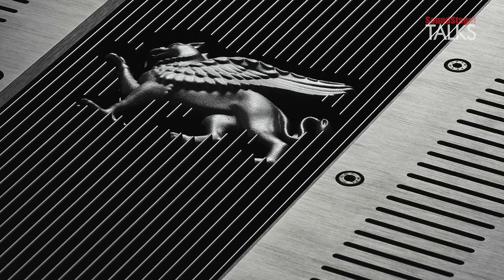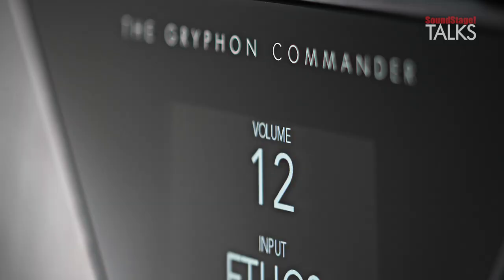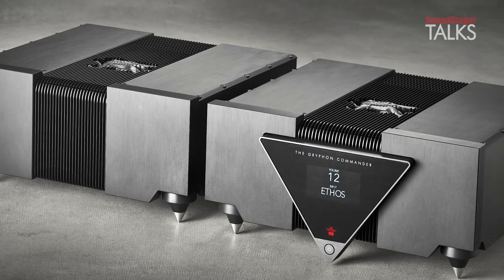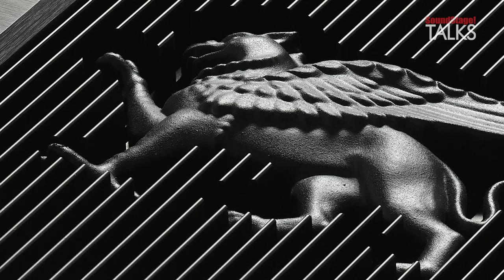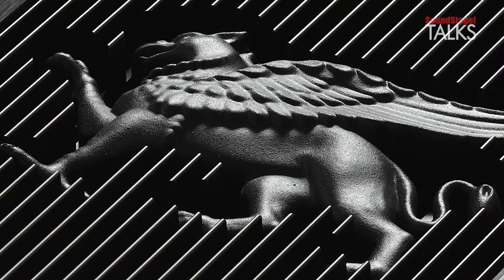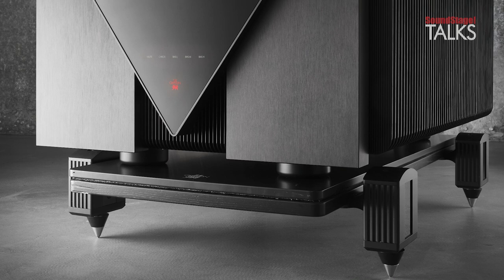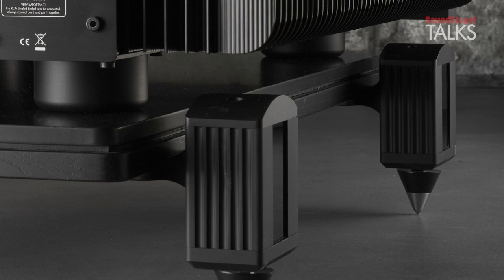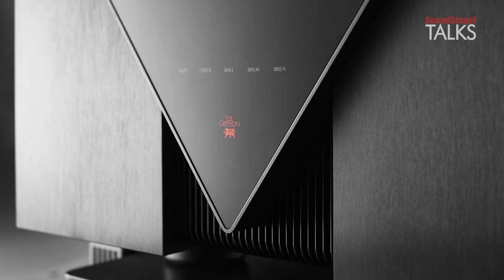Gryphon Audio Designs' Massive New Flagship Amplifier - the Class-A Apex (January 2022)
The Gryphon Apex amplifier is here! Rune Skov, Gryphon Audio Designs' sales director, joins us from Denmark where he and SoundStage! editor-in-chief Jeff Fritz unveil details regarding Gryphon’s new flagship amplifier, the Apex, and preamplifier, the Commander. Rune and Jeff chat about past Gryphon class-A stereo amplifiers, culminating in today’s global launch of the largest, most powerful Gryphon amplifier in the company’s history. Learn all about the Apex and Commander in this video!